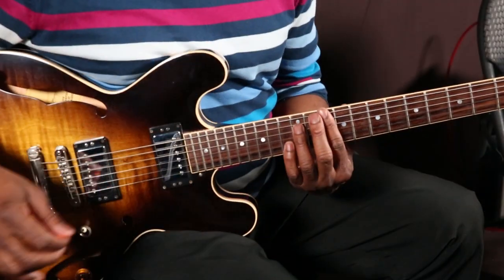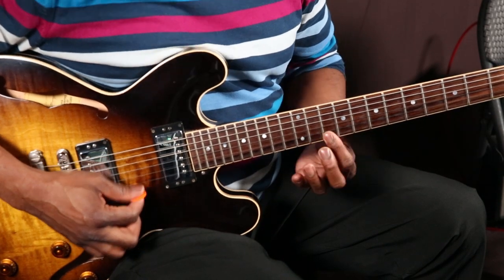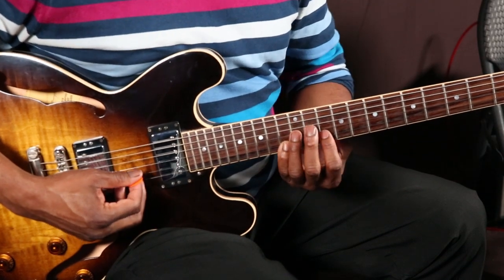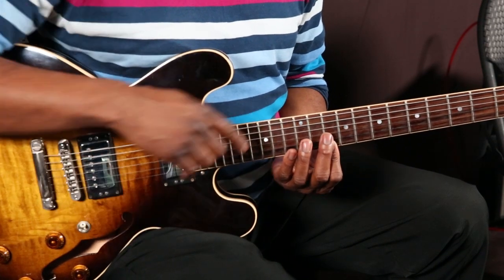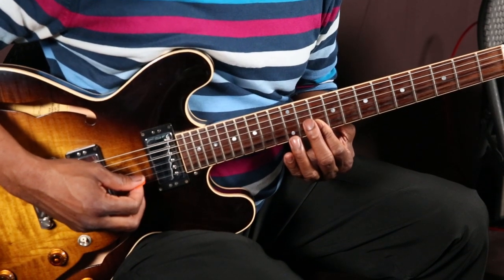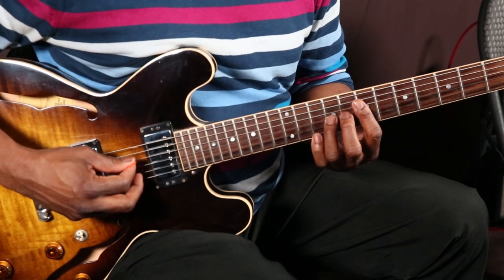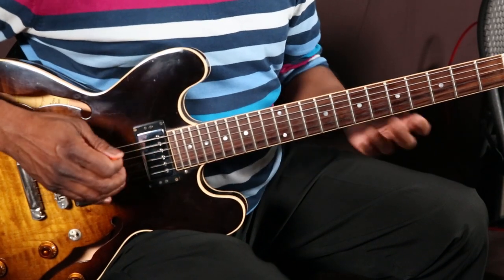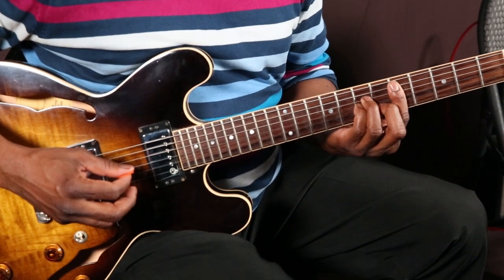Tasty Jazz Lick Taught by New York Jazz Guitarist Ron Jackson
Ron and I met in NYC and we hit it off! he's a great player and fantastic teacher! check out his youtube channel when you get the chance!